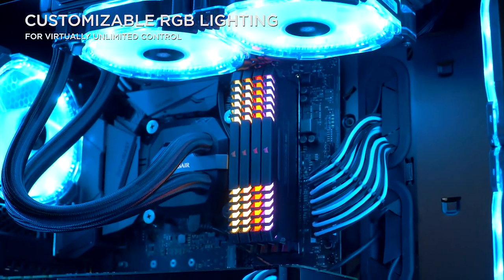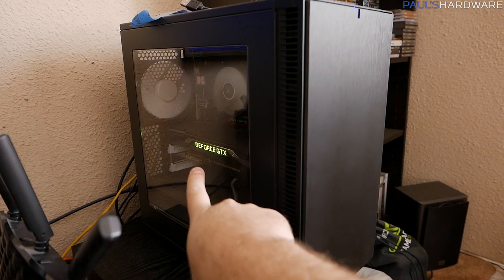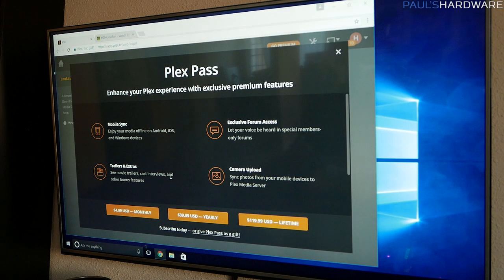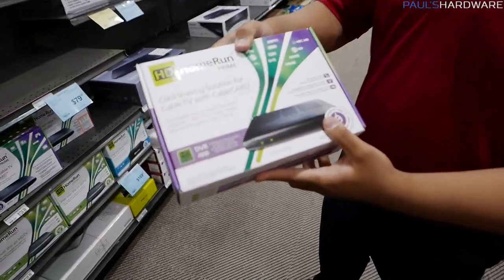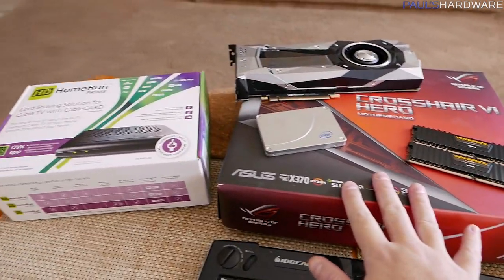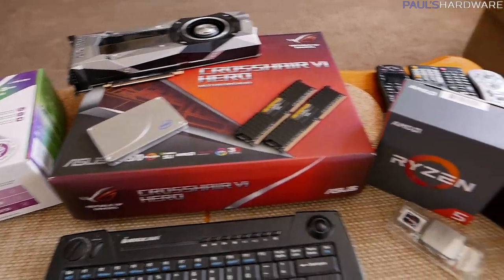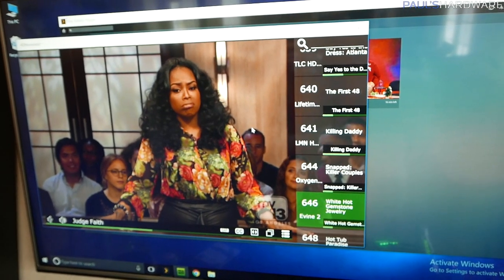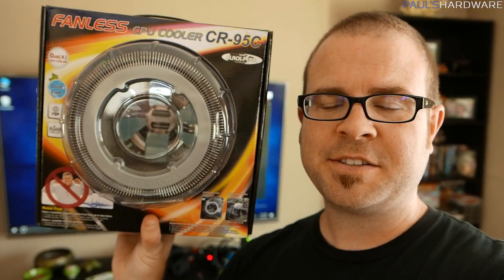Building The ULTIMATE HTPC! (Part 1)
PARTS - AMD Ryzen 5 1600X 3.6GHz 6-Core Processor
NoFan CR-95C Fanless CPU Cooler
Asus CROSSHAIR VI HERO ATX AM4 Motherboard
Corsair Vengeance LPX 16GB (2 x 8GB) DDR4-3200 Memory
MSI GeForce GTX 1080 Ti 11GB DUKE OC Video Card
HTC VIVE Virtual Reality System

Many thanks to AMD, ASUS, EVGA, Corsair and NVIDIA for providing parts shown in this video.

:::Send Me Stuff:::
Paul's Hardware